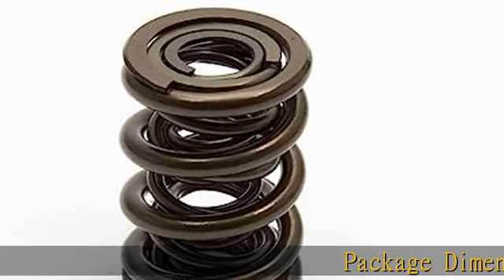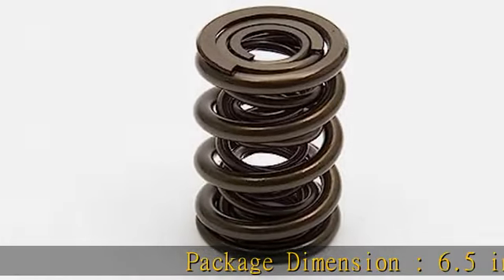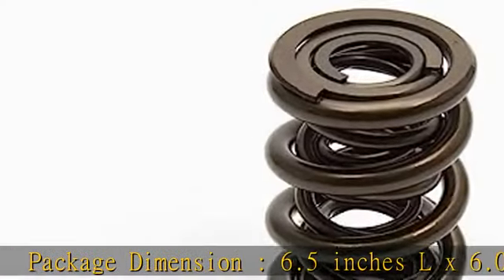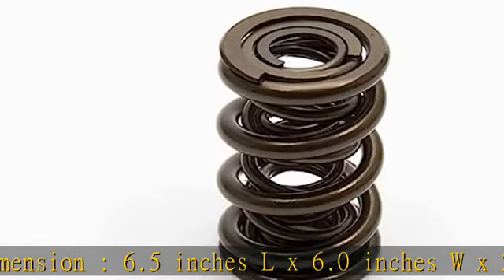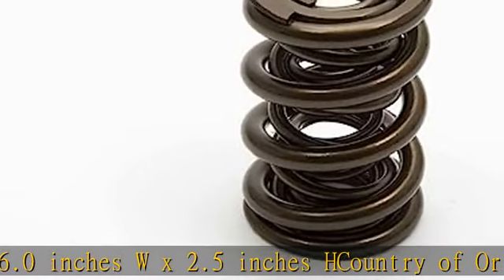Manley Oval Track NexTek Series 1.56in Dia .750in lift High Performance Valve Springs (Set of 16)